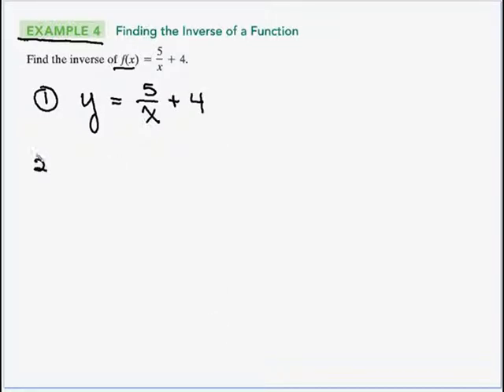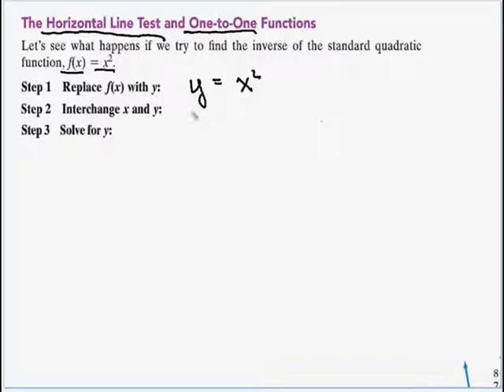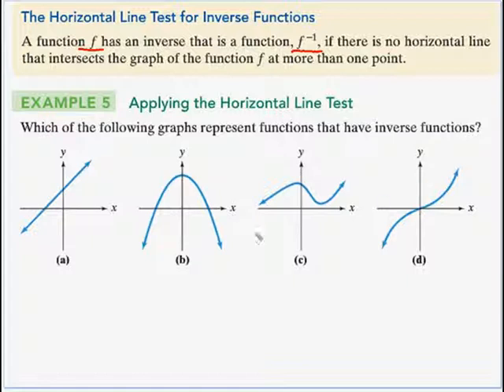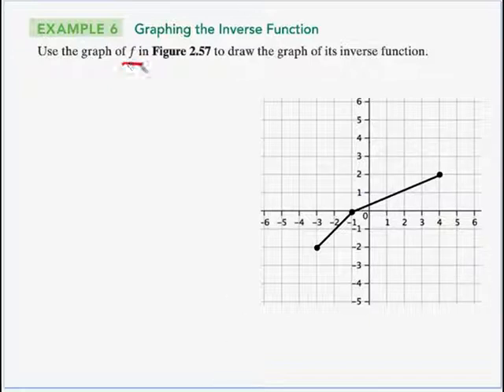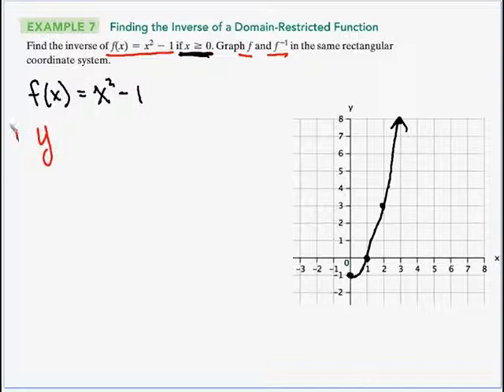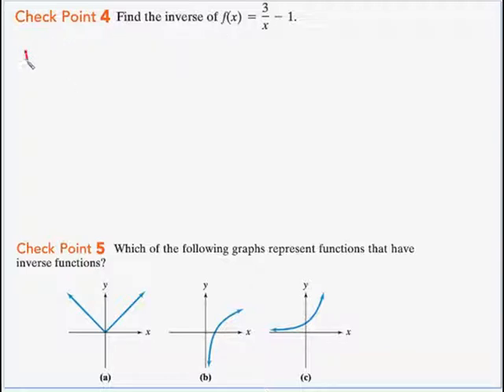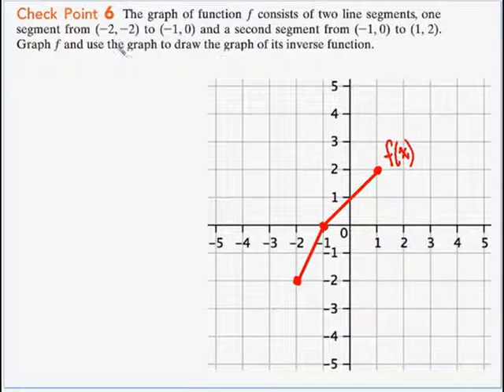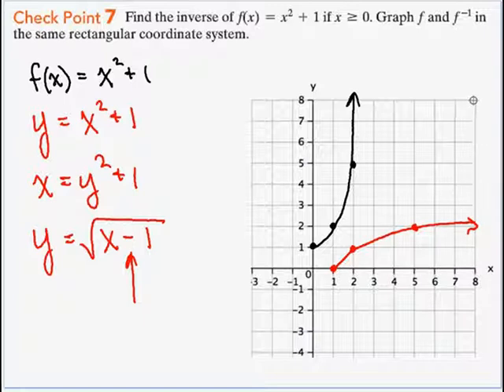2-7 Inverse Functions day 2